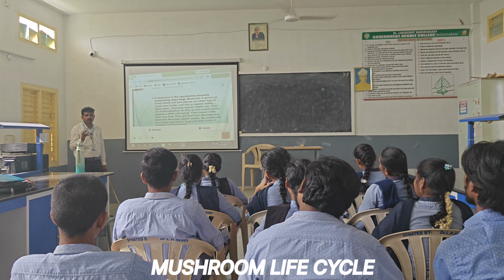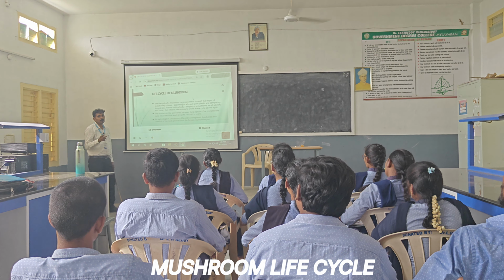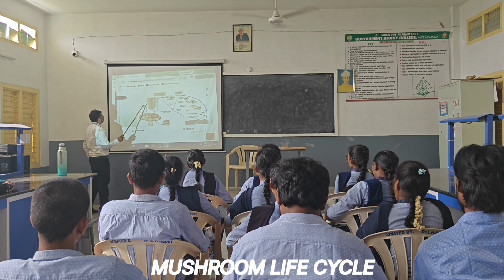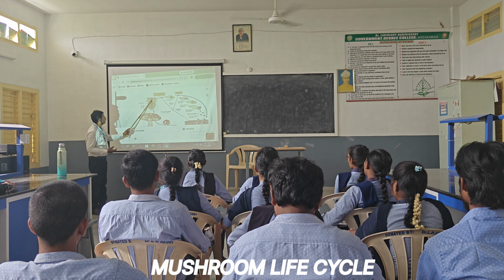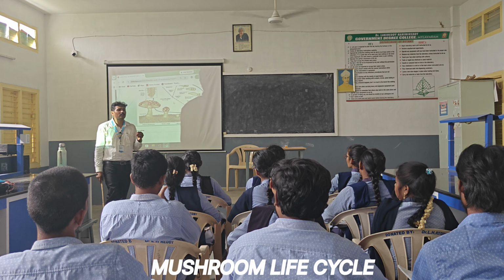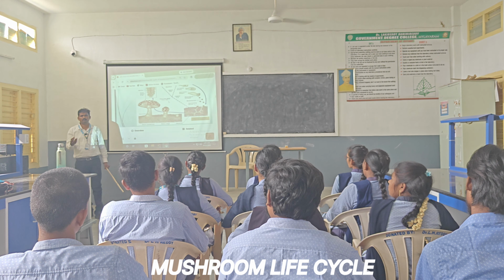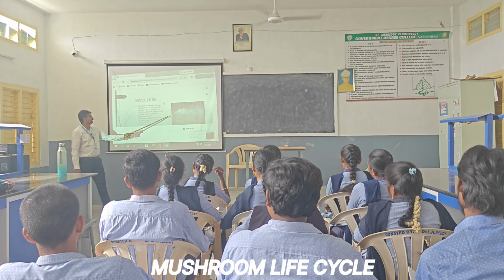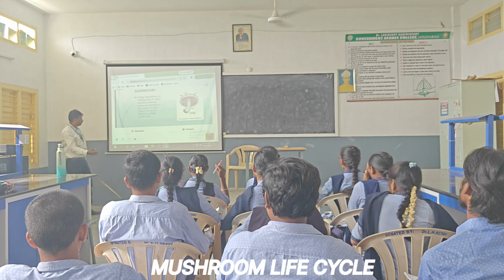🍄 LIFE CYCLE OF MUSHROOM 🍄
Subtitle:
III B.Sc. Botany | Complete Explanation

Presenter:
👨‍🏫 By Dr. J. Ramudu
Head, Department of Botany
Dr. LHR Government Degree College, Mylavaram

📌 Text Highlights for Thumbnail

✅ Spore Germination
✅ Primary Mycelium
✅ Secondary Mycelium
✅ Hyphal Fusion (Plasmogamy)
✅ Mushroom Formation (Basidiocarp)
✅ Basidia & Basidiospores
✅ Complete Life Cycle Diagram

🎨 Design Elements
Large, colorful mushroom image in the center.
Circular life cycle diagram showing:
Spore → Mycelium → Hyphal Fusion → Primordium → Mature Mushroom → Basidiospores
Green forest background with mushroom cultivation images.
Your professional photo on the right side.
Bright yellow and white text with dark green background.
Labels such as:
🔬 Exam Point of View
📚 Easy Explanation
🎯 Concept Made Simple